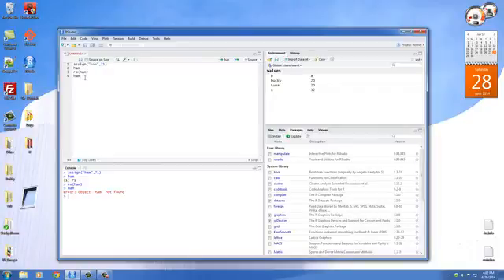R Programming Tutorial 4 Variables